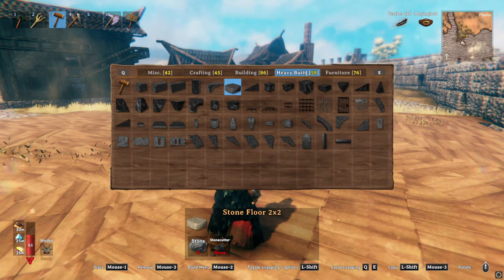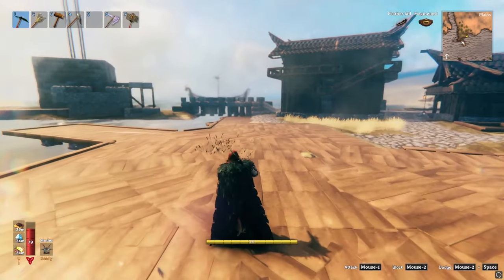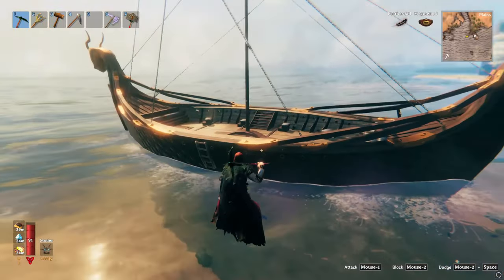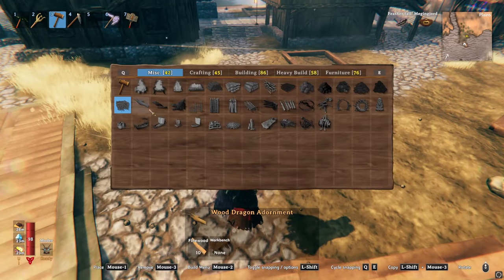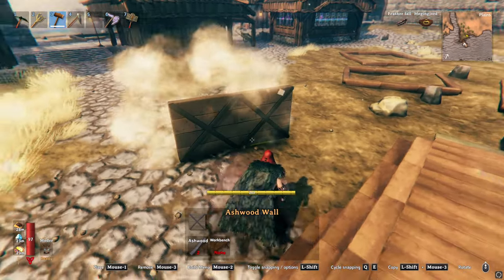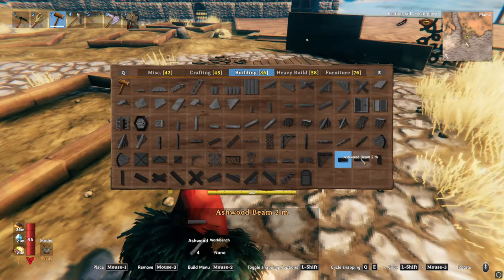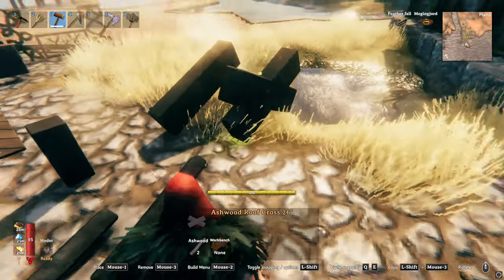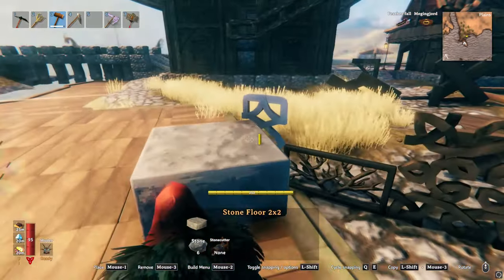Checking out the new build tiles with the Ashlands update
The new update is out. I'm a youtuber. So, it's my job to share my excitement with all of you over the new build tiles.